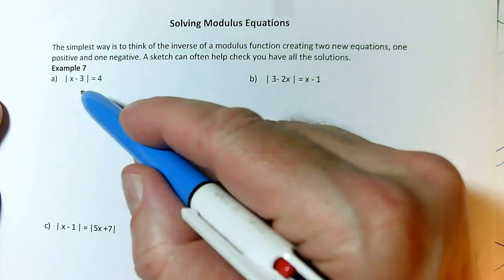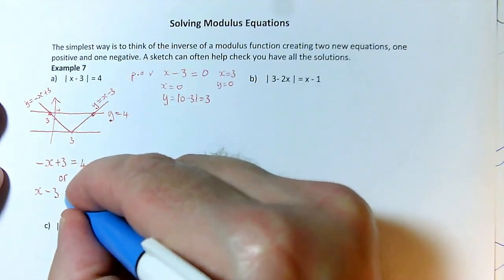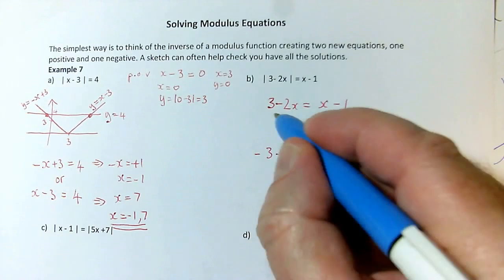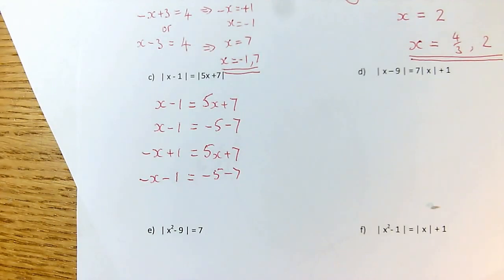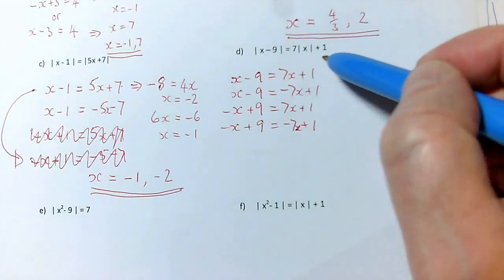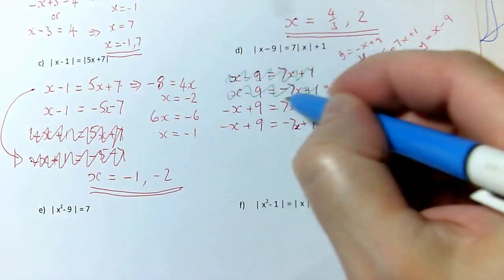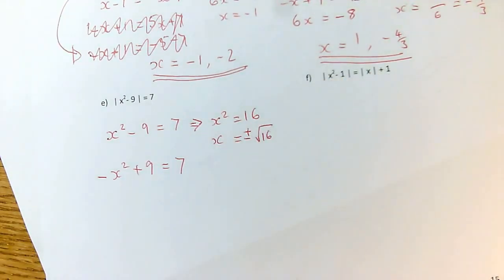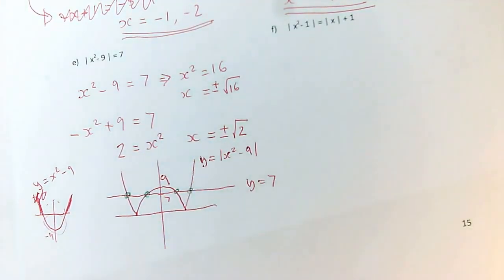Solving modulus equations